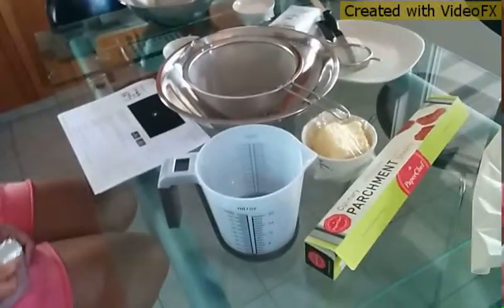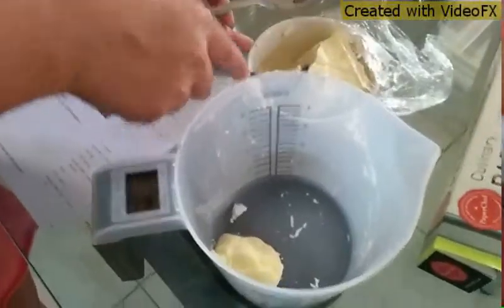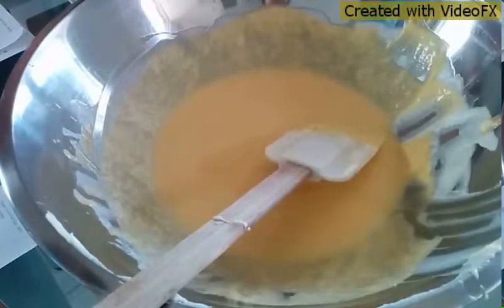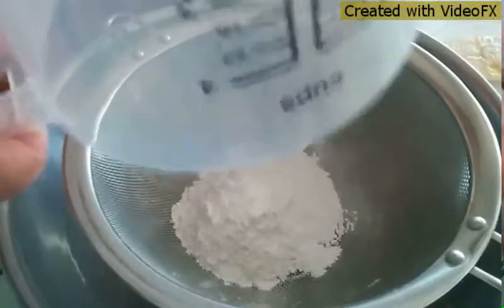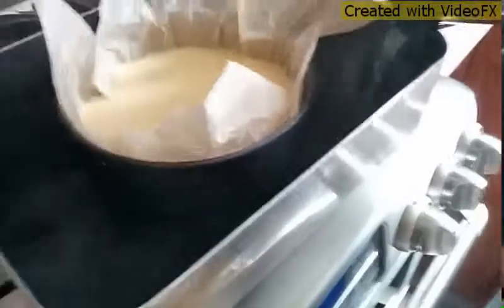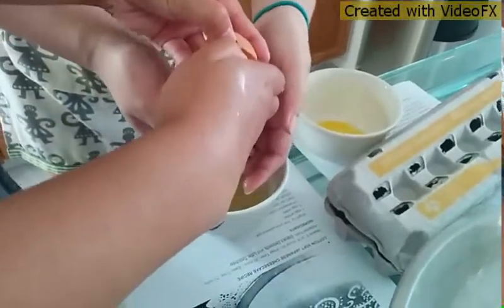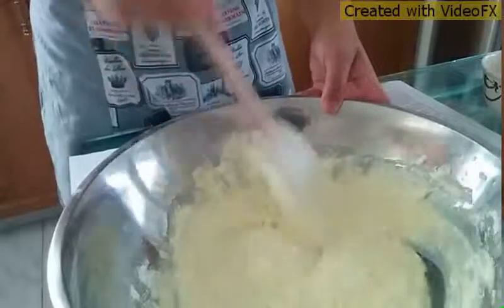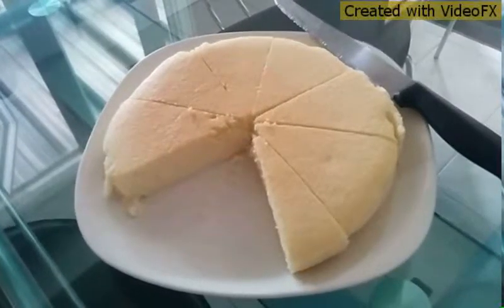We made 2 types of Japanese cheesecakes